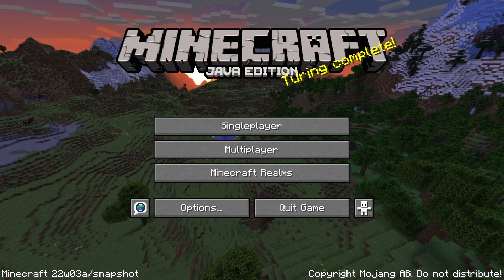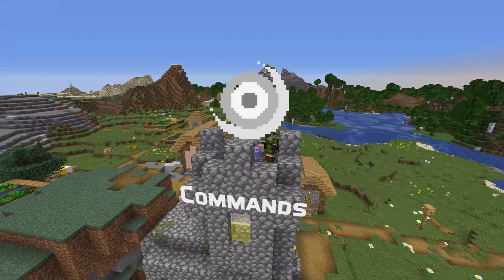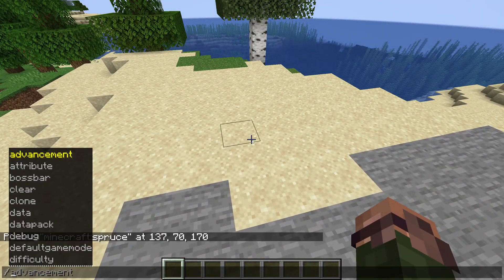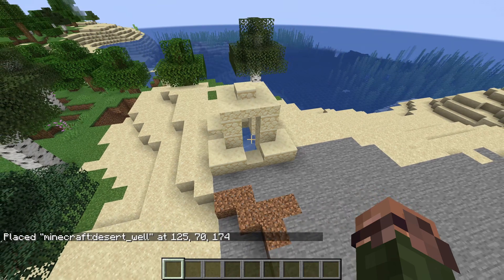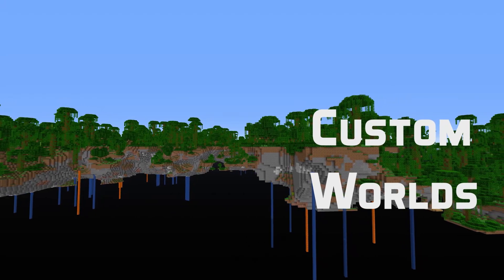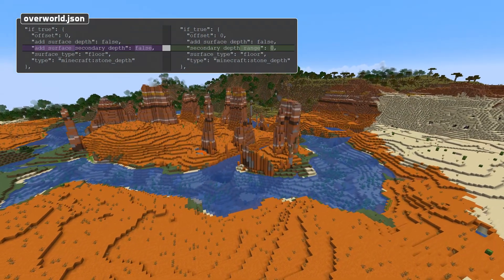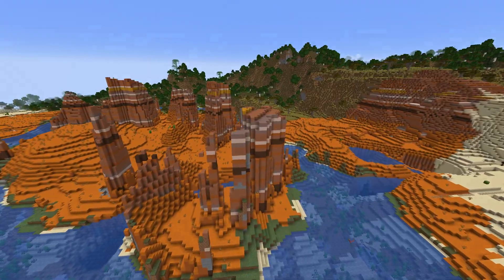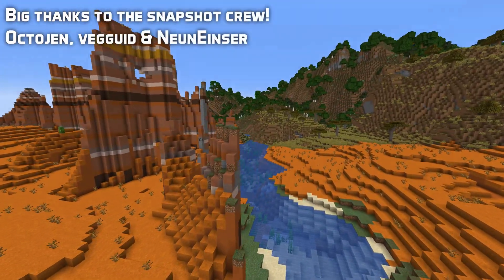Technical News in Minecraft Snapshot 22w03a - /placefeature command!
Snapshot 22w03a is here with a new command - the placefeature command! Check out the technical changes here!

Timestamps:
Introduction: 0:00
Commands: 0:13
Shaders: 1:05
Tags: 1:25
Modding: 1:40
Custom Worlds: 1:46
Thank You: 2:02

Change Highlights in this version:
Commands:
- placefeature: New command that places a configured feature at a given location. Syntax: placefeature (id) [pos]
- The locate command now uses a namespaced id parameter
- Fixed MC-233599: /spreadplayers command does not allow for negative "under" values

Shaders:
- Changes to fog calculations

Modding
- com.mojang.logging library

Custom Worlds:
- add_surface_secondary_depth has been replaced by secondary_depth_range

Thanks to Octojen, vegguid & NeunEinser for the assistance!